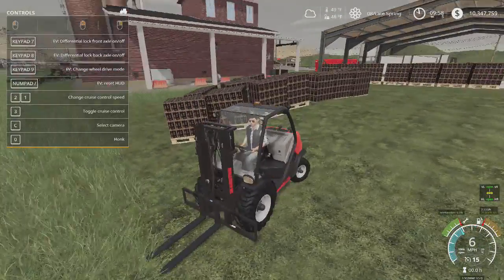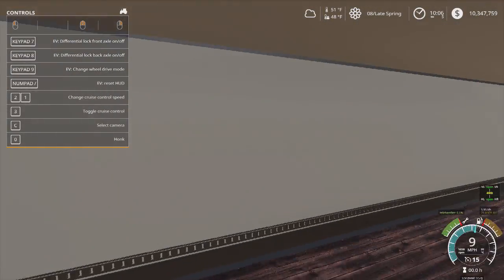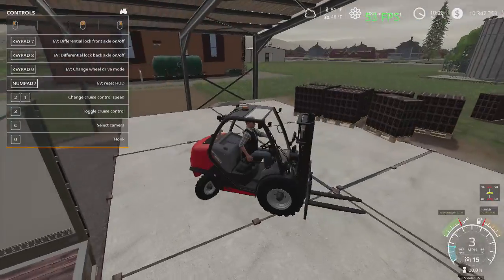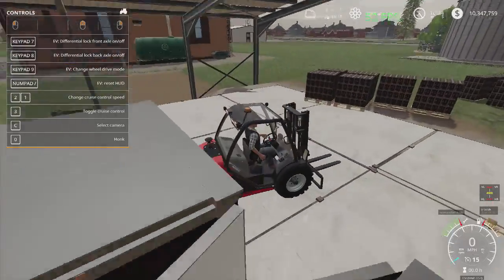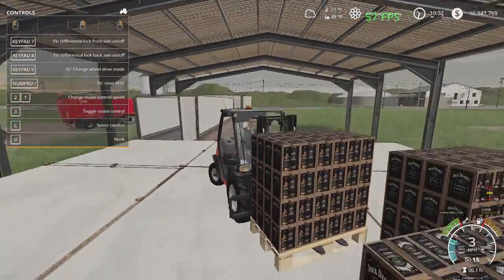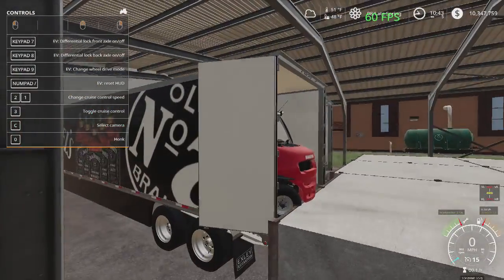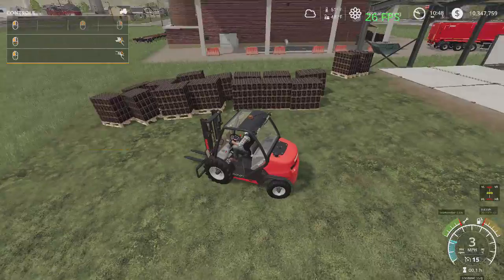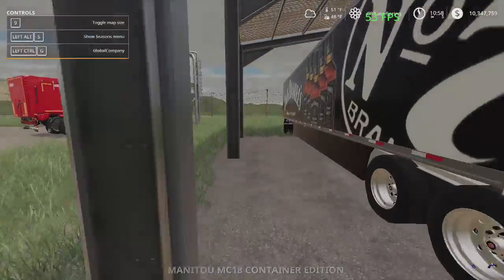loading up Jack Daniel whiskey pallets - warehouse series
mod link

Whiskey Distillery Final

Transportation Pack

Logistics Center link (in the community mods and its called fs19_logistic_center.zip)